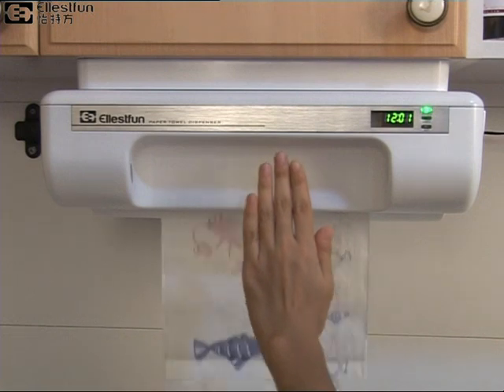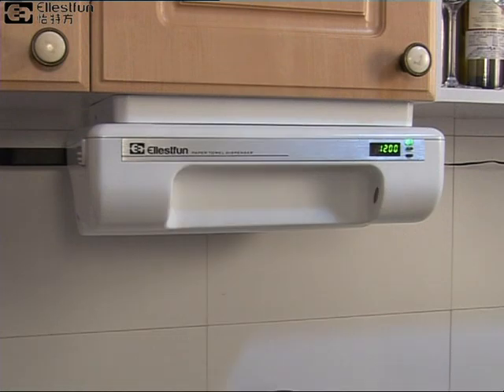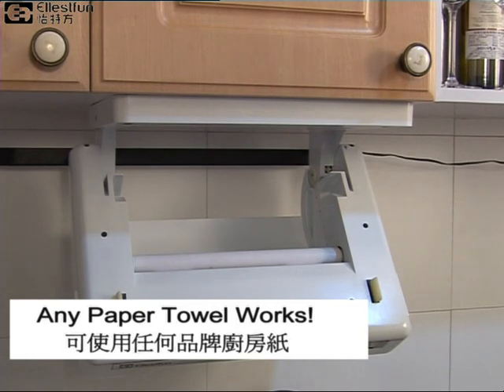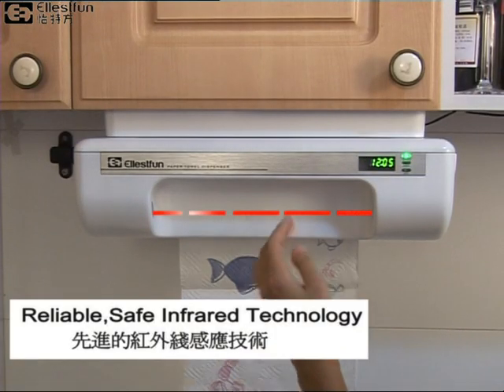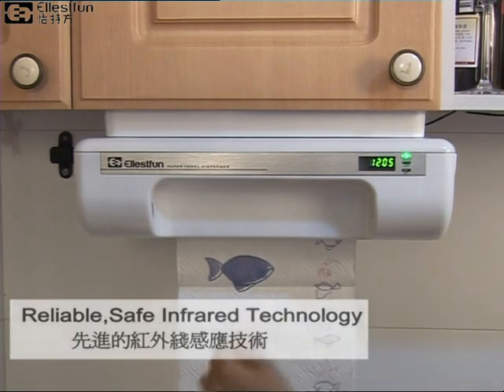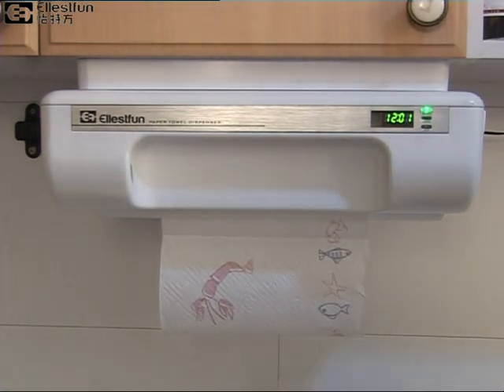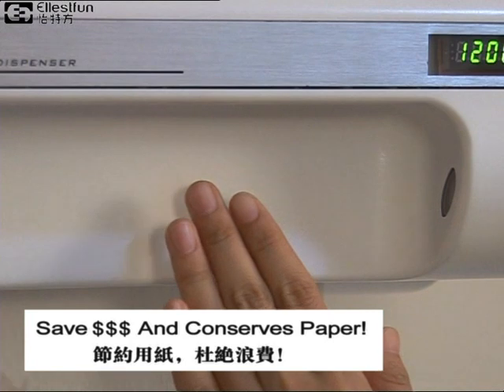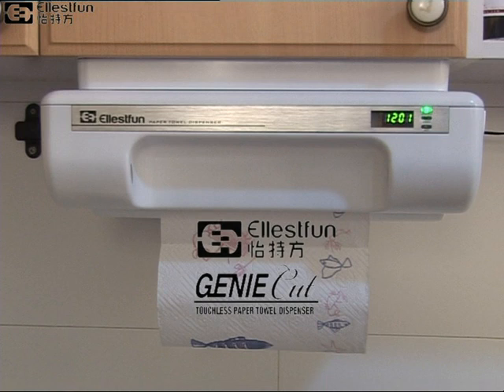Ellestfun GENIECut Touchless Paper Towel Dispenser & Cutter.mpg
Ellestfun GENIECut is a brand-new innovative paper towel dispenser and cutter that automatically dispenses and cuts a paper towel at no-touch and one-hand operation. The device helps prevent cross contamination and conserves paper towels by cutting off only the precise amount required, regardless of the location of the perforations. to get more details.
1.Work with Any Brand of Paper Towel
2.Saves Room on the Counter by Mounting under the Cabinet
3.Advanced Infrared Breaking Beam Technology
4.Use Less Paper Towel and Save Money
5.Fast and Easy One Hand Operation Prevents Cross Contamination
6.Dispense and Cut to Any Length Regardless of Perforation
7.EF1002 high grade model with built-in LCD clock and countdown timer 2-in-1.